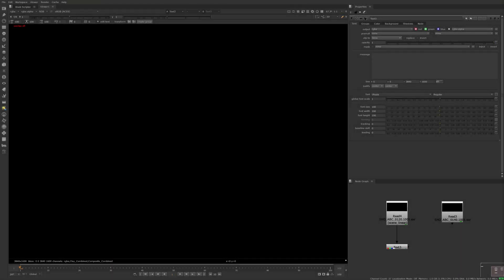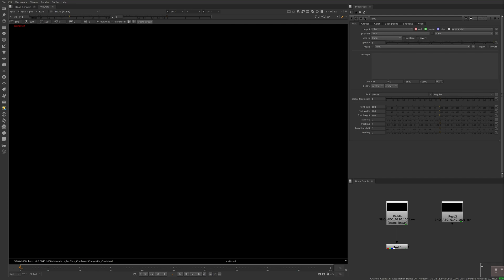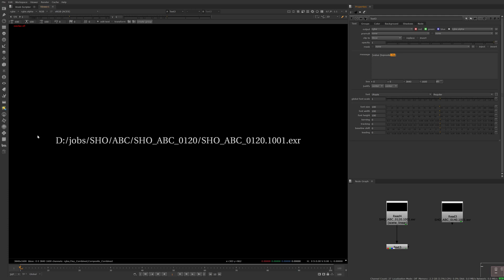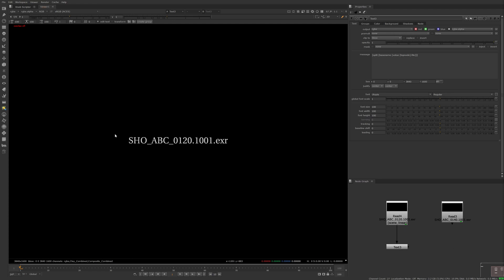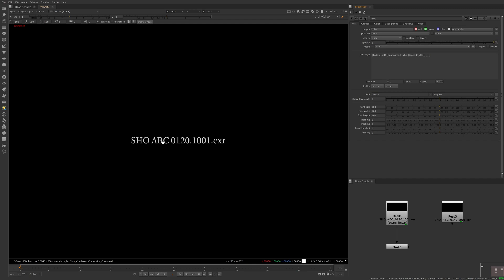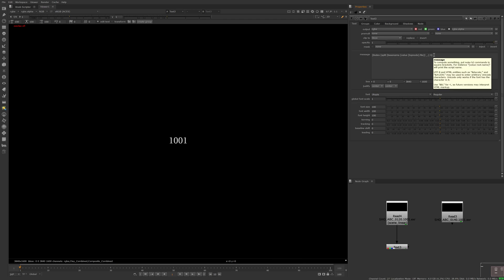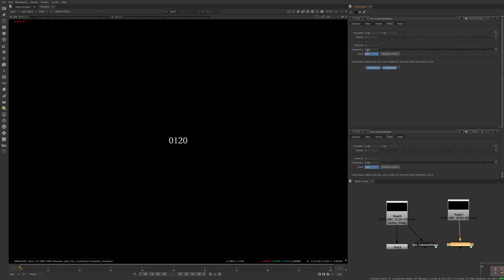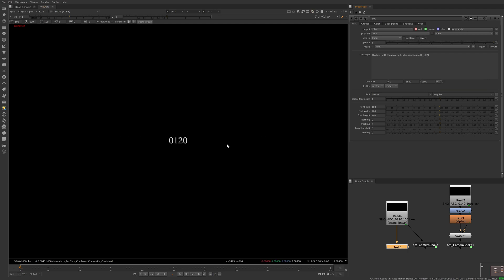Ben, how can I update Random Seed values in a template, automatically?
📖 Blog Post (incl. code snippets)

☕ Did you learn something new? I happily accept coffee as a form of thanks:

🔖 Chapters:
00:00 Intro
01:10 topnode
02:00 basename
02:22 split
03:02 lindex
04:55 adding expression to seed knob
05:35 switch node considerations
05:55 getting the shot name from the Nuke script